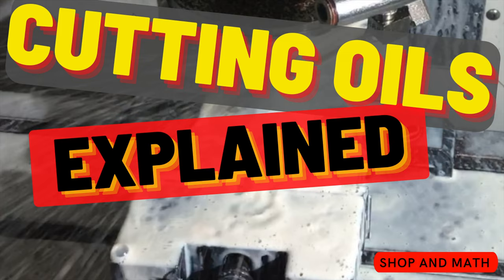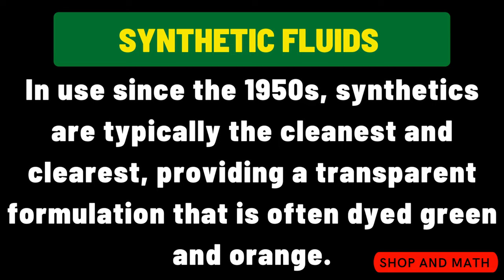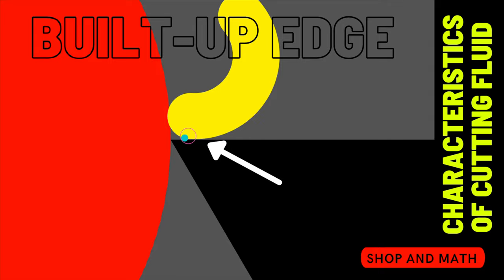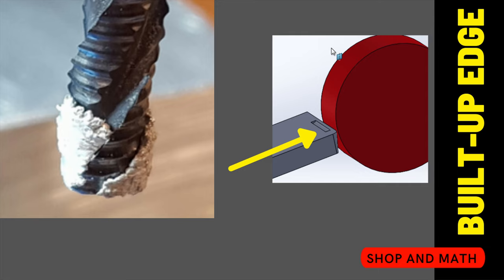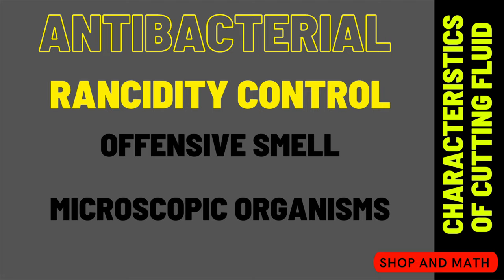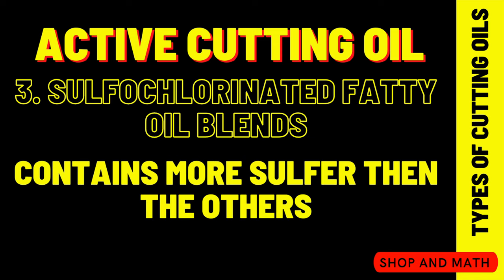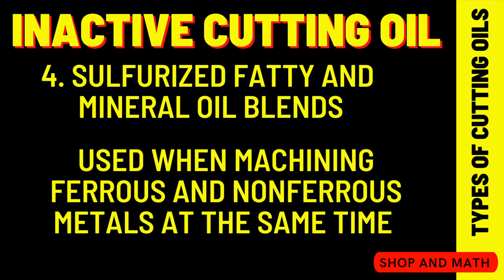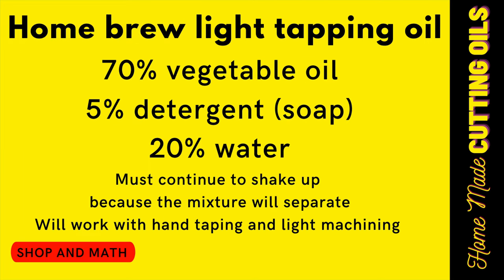Cutting Oils Explained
Types of Cutting Fluids – Explained with example
wettability
home made cutting fluid
built up edge
bue